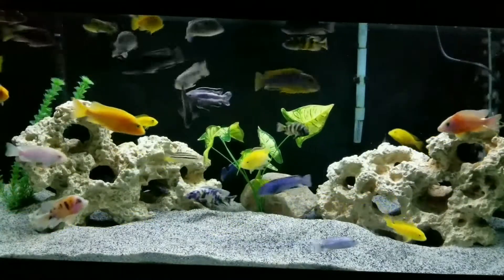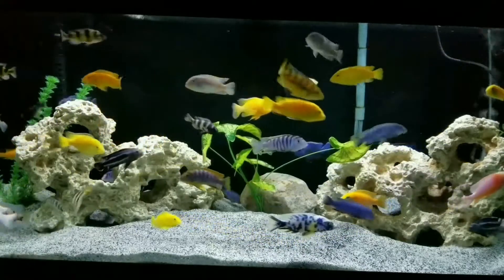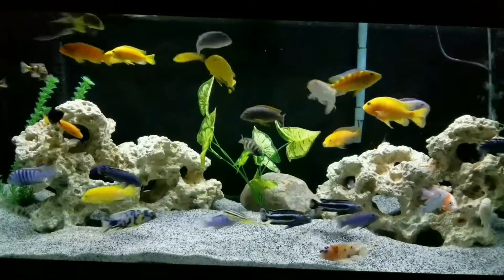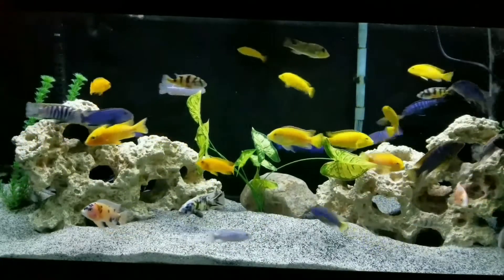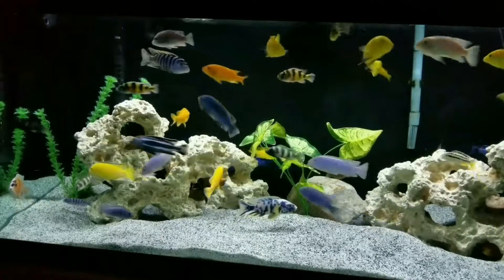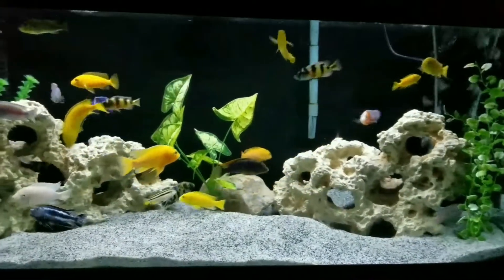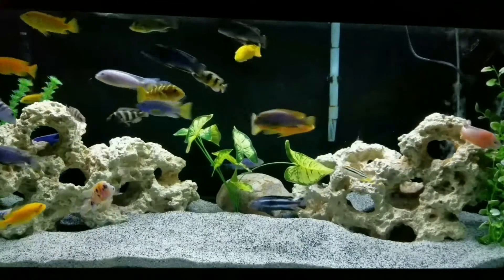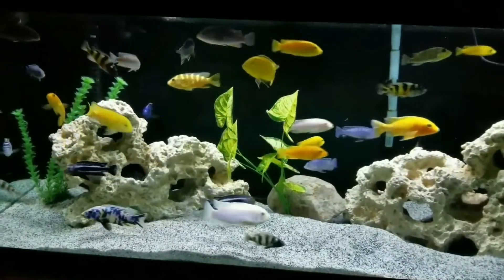AFRICAN CICHLIDS LOVING THEIR NEW 75 GALLON AQUARIUM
Part 2 of the big move included my African cichlids moving back to their 75 gallon aquarium. I'm happy it's all done and they seem to be happy too.